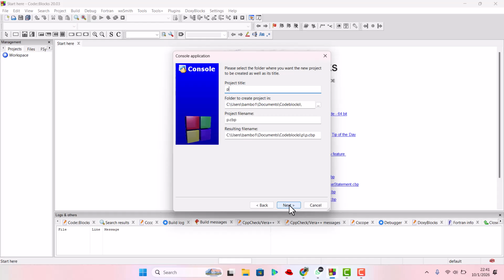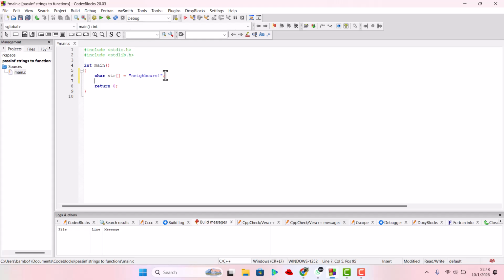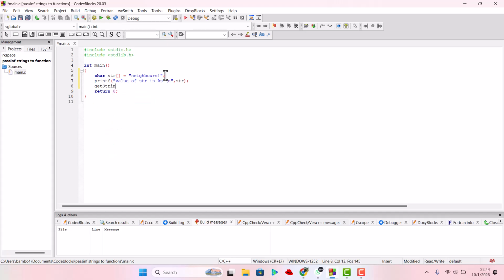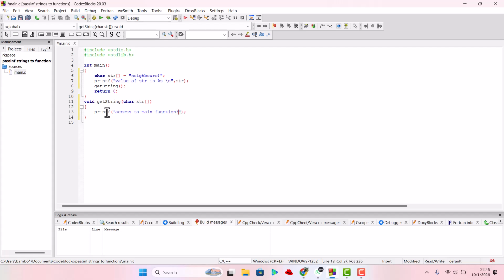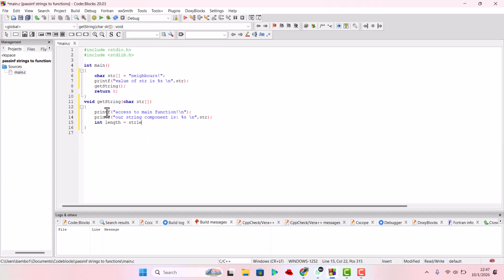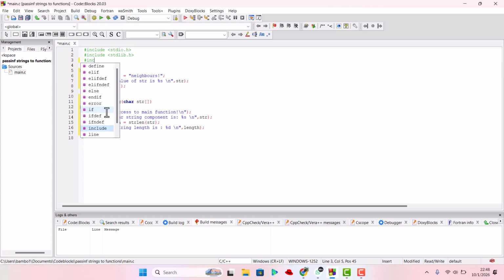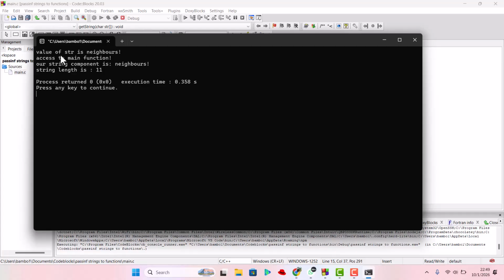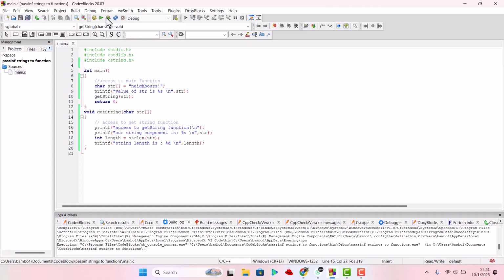Passing Strings in C: The Ultimate Beginner's Guide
Stop guessing! Learn exactly how to pass strings to functions in C programming effectively. This step-by-step tutorial covers both passing by value (creating copies) and passing by reference (using pointers). Perfect for beginners!

In this tutorial, we will cover:
[Your detailed timestamps will go here - this is super important for this video!]